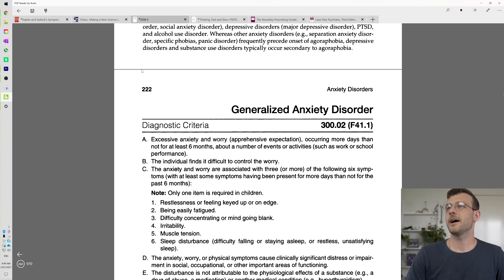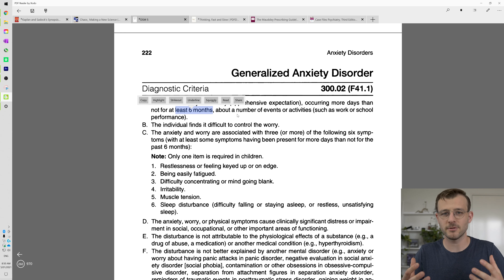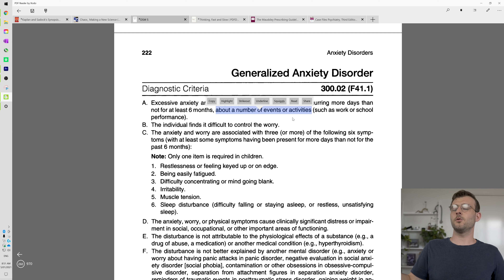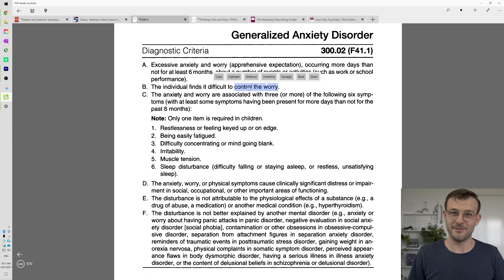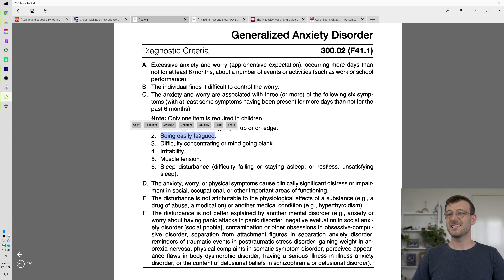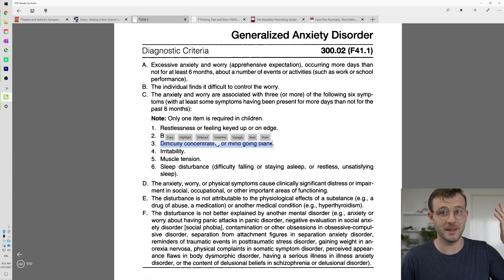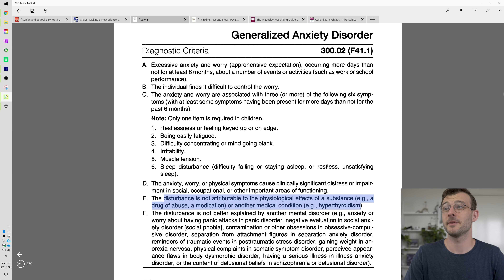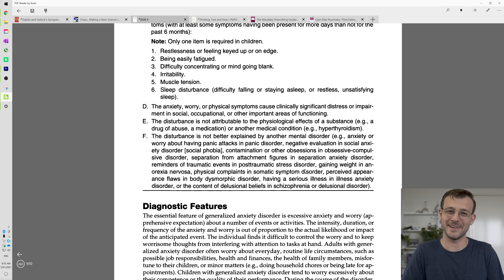Do You Have Anxiety? (DSM criteria)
"People feel anxious and worried from time to time, especially when faced with stressful situations like taking an exam, speaking in public, playing competitive sport or going for a job interview. This sort of anxiety can make you feel alert and focused, helping you get things done faster or perform at your best.

People with GAD, however, feel anxious and worried most of the time, not just in specific stressful situations, and these worries are intense, persistent and interfere with their normal lives. Their worries relate to several aspect of everyday life, including work, health, family and/or financial issues, rather than just one issue. Even minor things such as household chores or being late for an appointment can become the focus of anxiety, leading to uncontrollable worries and a feeling that something terrible will happen."

From: Beyongblue.org.au

❤ I would love to hear from you guys, please reach out!

About me:
Hi there, I'm Syl. I'm a Junior Medical Doctor from Sydney, Australia. I'm new to the YouTuber space, so any feedback would be very welcomed!